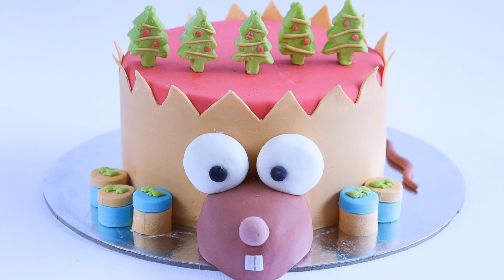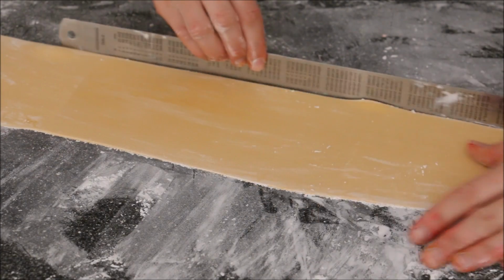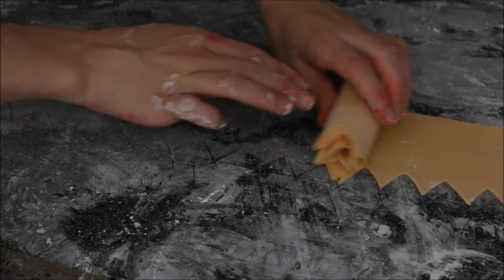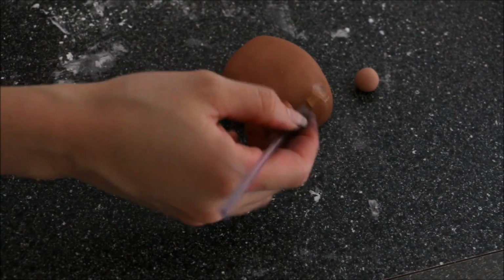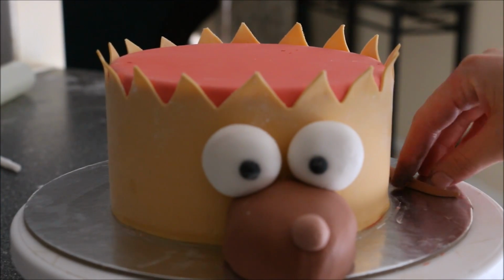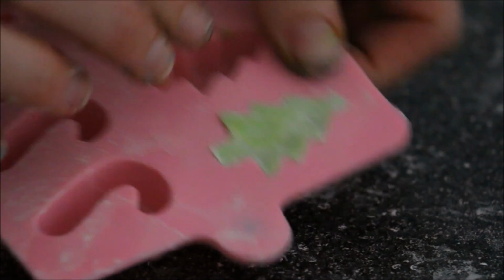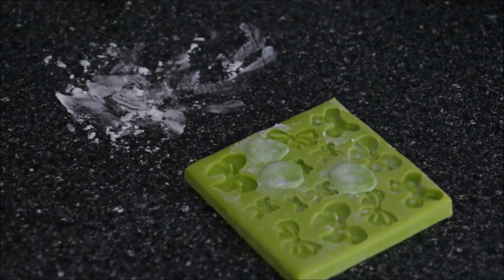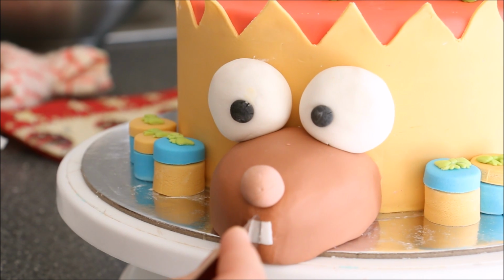King Mouse Christmas Cake Tutorial- Rosie's Dessert Spot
In this tutorial I demonstrate how to decorate your cake as a novelty / king mouse cake. Inspiration is from the Nutcracker and the King Mouse animation.

Thanks guys for tuning in! Below is the store where I received the assorted Christmas silicone shapes:

the bow silicone mould is an easy one tot find on e-bay if you search silicone bow mould. There are so many styles to choose from :)

Thanks for tuning in for the last Christmas related video of the year! It has been an absolute pleasure making these.

I will catch you all again on Tuesday :D

Love, Rosie x